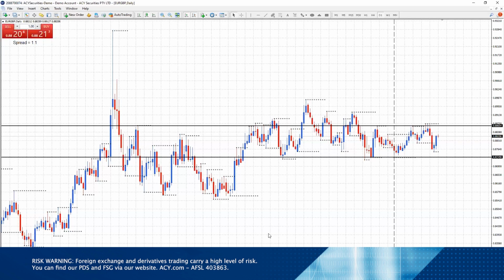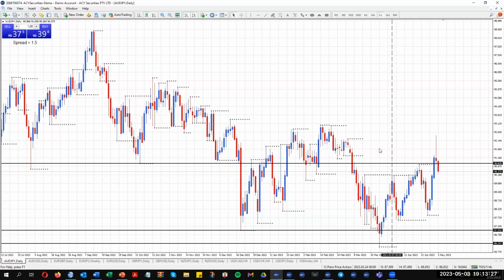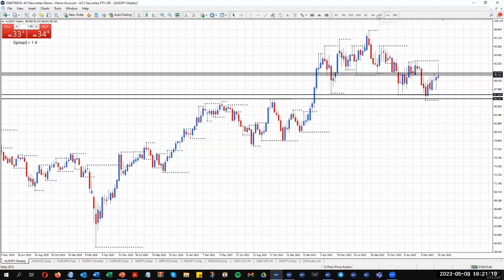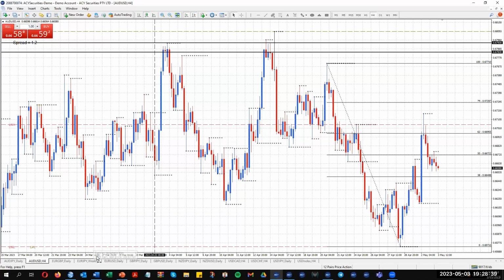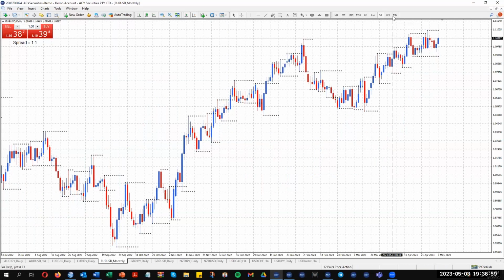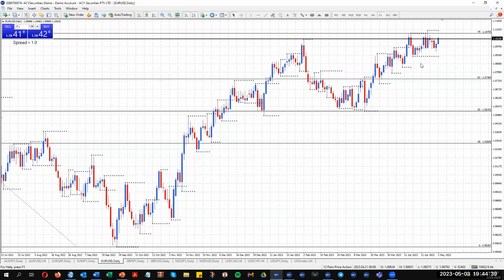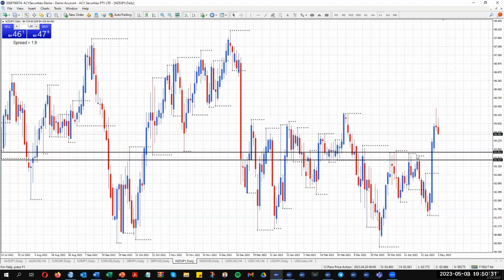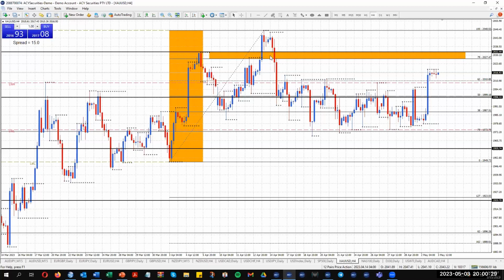A Review of the Recent Forex Trading Patterns - My Top Trading Setups 4th May 2023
In this webinar, Duncan Cooper will review the market structure and the trading patterns that set up during the previous month. He will cover the 79% fib retracement, head and shoulders, double top and double bottom, and range trade patterns. Let hindsight trading become your foresight as you progress on your trading journey. Plus, Duncan will answer all your trading questions in this live interactive webinar.

00:00 Intro
02:50 EURGBP
11:07 AUDJPY
20:50 AUDUSD
27:07 EURJPY
35:24 EURUSD
43:14 NZDJPY
51:15 USDJPY
54:39 GOLD